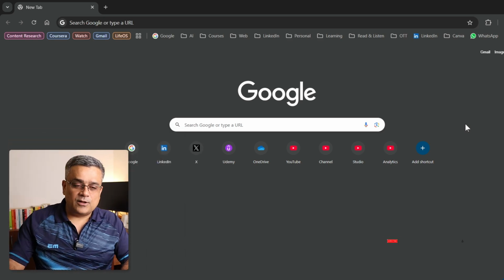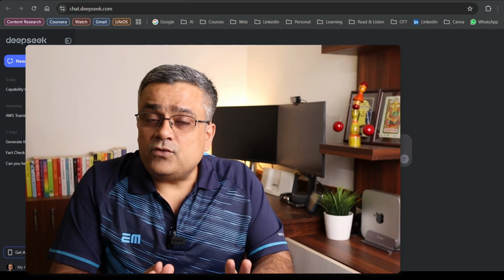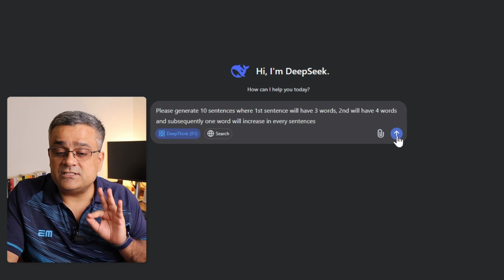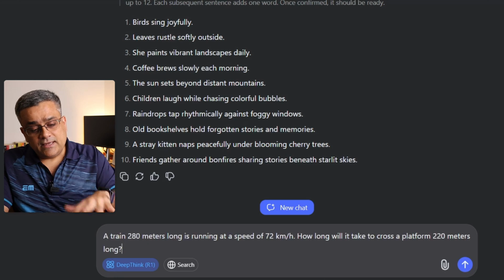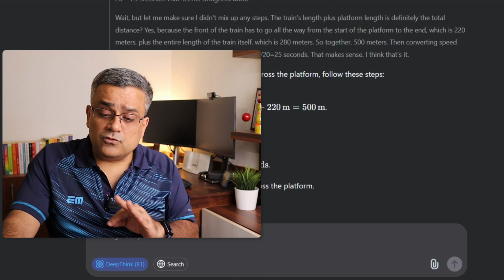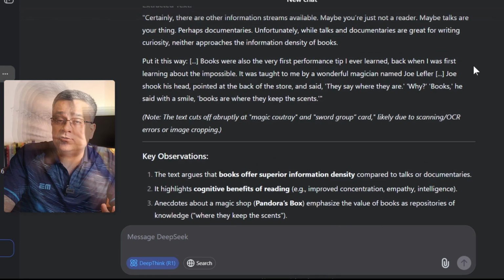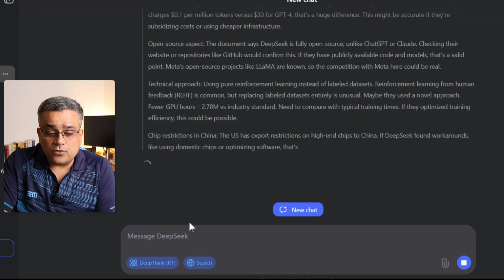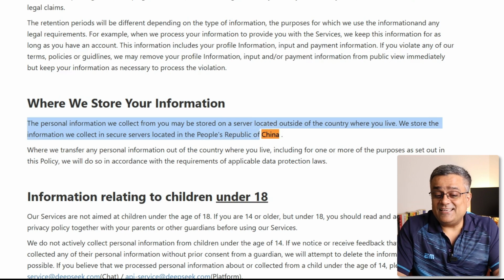DeepSeek Explained: Use Cases & Cautions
DeepSeek has recently taken the AI world by storm, causing ripples in the stock market. In this video, we dive deep into this groundbreaking technology. We'll explore how DeepSeek works, discuss its impressive use cases, and highlight important considerations and potential concerns.

You'll learn:
- What is DeepSeek and how does it differ from other AI models?
- Real-world applications of DeepSeek across various domains.
- The potential impact of DeepSeek on different industries.
- Important ethical considerations and potential risks associated with DeepSeek.

Timestamps:
00:00 Intro
00:53 How to access DeepSeek
01:19 DeepSeek Capabilities Documentation
01:55 Recommendation on DeespSeek Access Procedure
03:15 DeepSeek Interface Walkthrough
03:47 Generating Text with logic
04:25 How DeepSeek is thinking
05:18 Why should we use DeepSeek
06:00 Solving Math problems using DeepSeek
07:21 OCR Test with DeepSeek
09:05 Summary from Image files
10:00 Fact check with help of DeepSeek
11:15 Thought on first look of DeepSeek
11:50 Note of Caution
12:35 Outro